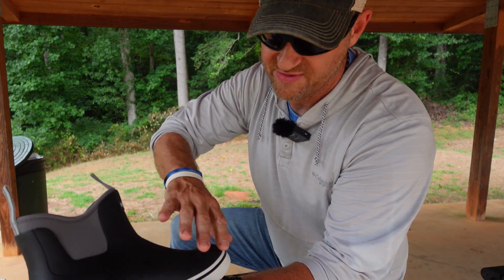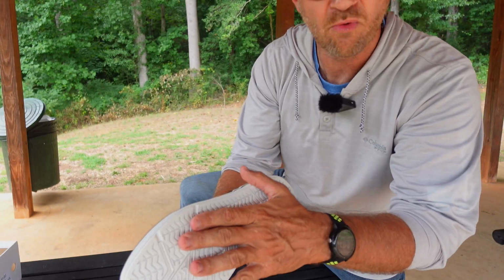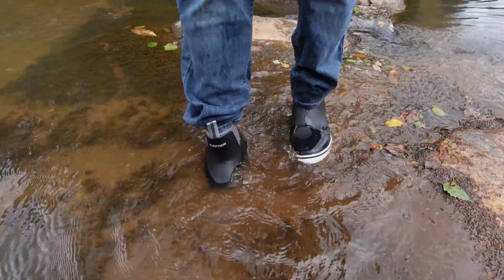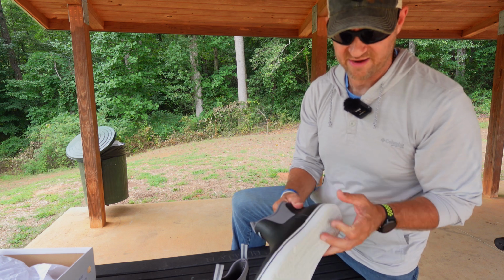Hunthor Waterproof Anti-Slip Rubber Deck Boots - Review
*Anti-Slip Rubber Deck Boots*

Men’s Fishing Boots, Waterproof Deck Boots Anti-Slip Rubber 3mm Breathable Neoprene Rain boots. Ideal for Fishing and Outdoor Activities
100% Waterproof:Designed with 100% waterproof fully sealed rubber blocks out moisture.This essential feature guarantees that you can confidently face any rainy day without worrying about wet feet,even in the most extreme environments.
Excellent Shock Absorption and Breathable:Eva foam insole with an excellent grip non-slip outsole pattern,which effectively reduces fatigue and strain on your knees,hips and ankles.This innovative design not only enhances comfor but also helps prevent potential injuries.Furthermore,our boots are equipped with 3mm neoprene lining that ensures optimal breathability,allowing moisture to escape and keeping your feet fresh and dry,even during long day.
Soft and Breathable:These deck boots for men feature a bottom layer made of porous EVA foam material,which enhances breathability.With excellent air circulation,your feet stay cool and dry throughout the day.The shoes also provide extra arch support,ensuring comfortable and cushioned steps.Experience the perfect combination of softness and breathability for ultimate comfort during outside activities.
Protective and User-Friendly Design:Hunthor rain boots for men are designed with reinforced protection and easy wear in mind.The durable toe and heel shielding,provided by the reinforced rubber shell,offer extra protection from potential impacts or abrasions encountered during outdoor activities.Additionally,our boots feature a reflective pull tab for safety at night.
Anti-Slip Pattern Design:Hunthor Deck Boots feature a unique slip-resistant and drainage pattern on the EVA-rated outsole,providing exceptional traction on all terrains.This innovative design enhances both the grip and drainage capability,ensuring maximum stability and safety while fishing in various environments such as lakes,streams,slippery rocks,or muddy terrains.

0:00 Intro
0:20 Review